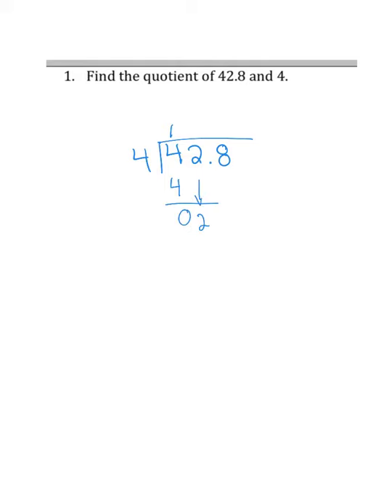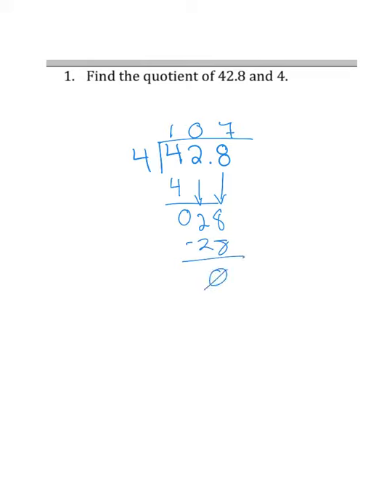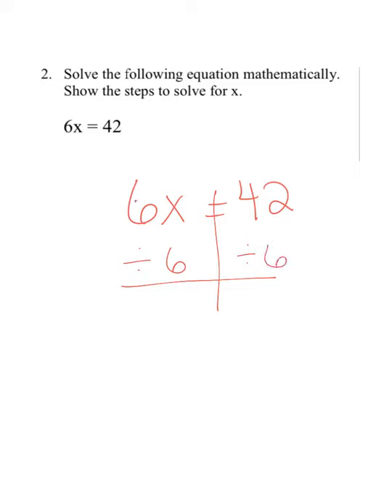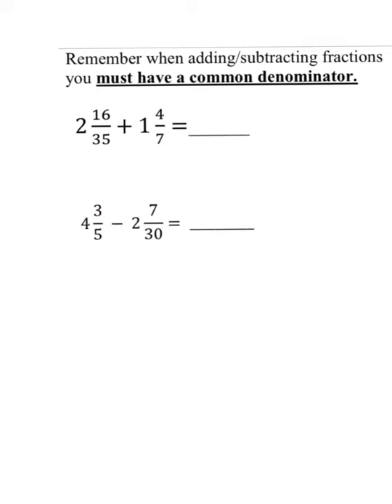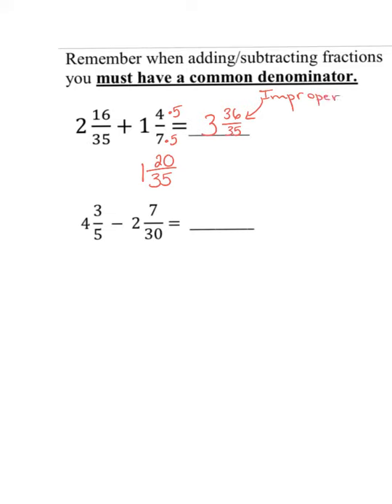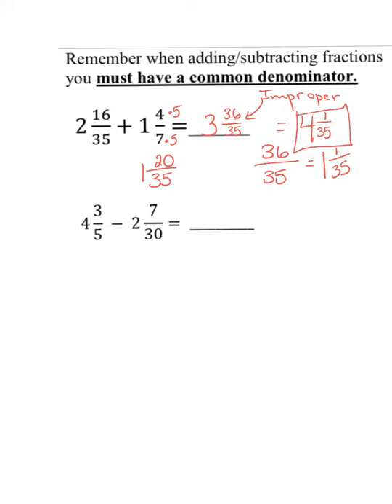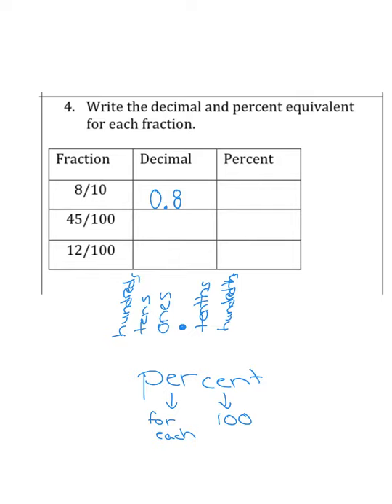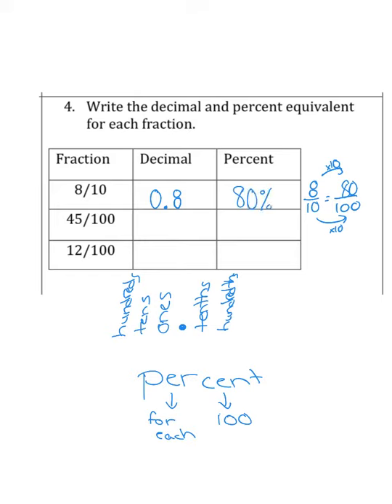Q3W2 Weekly Practice